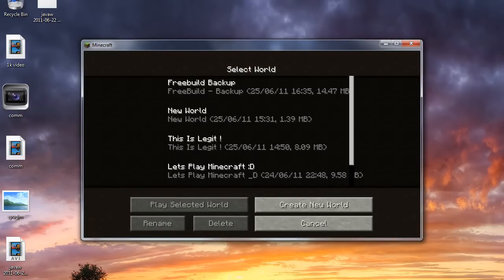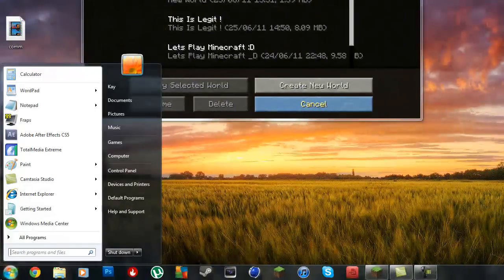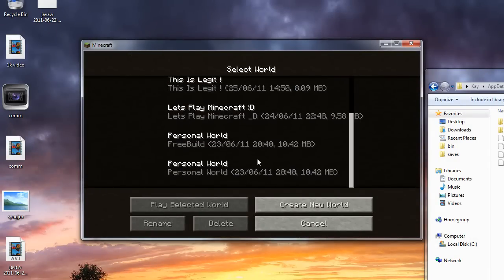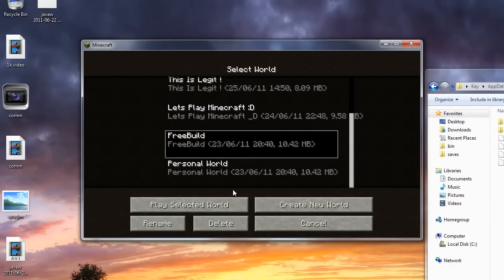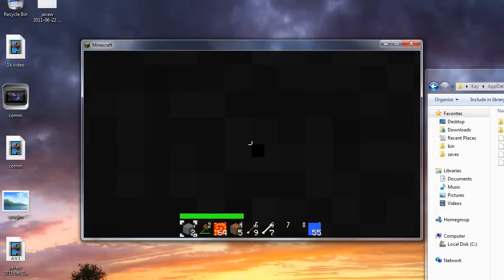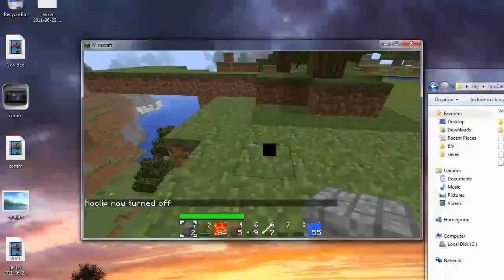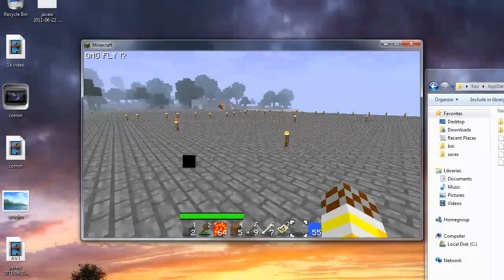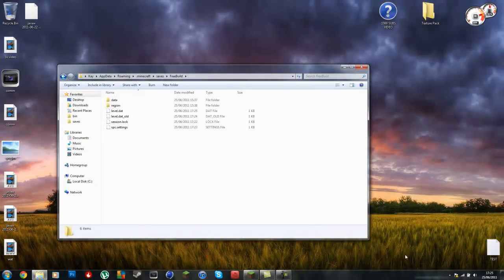How to Recover/Fix a Corrupt Minecraft World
Yeah Hey Guys Kay here and today im showing you something that I need to use alot because my laptop is slowly dieing :(, Anyway I hope you enjoyed the video and even if this didnt help you please like the video, it motivates me to make more videos :) Also The world I showed, Im going to make a video on that very very soon ! So come back later for that video :P